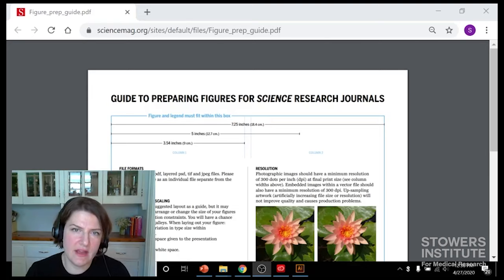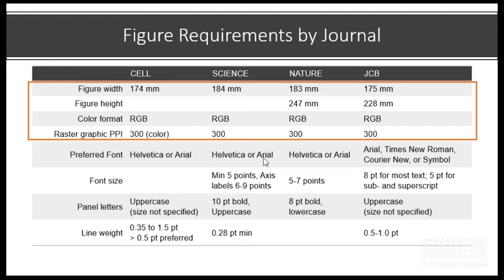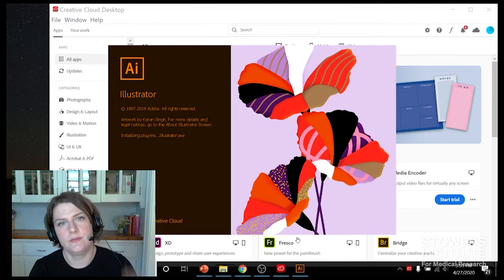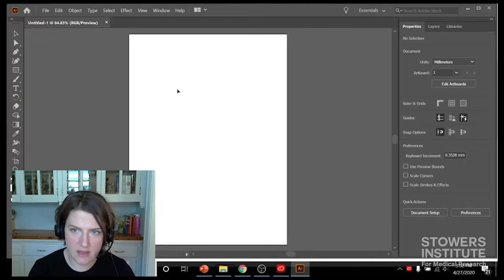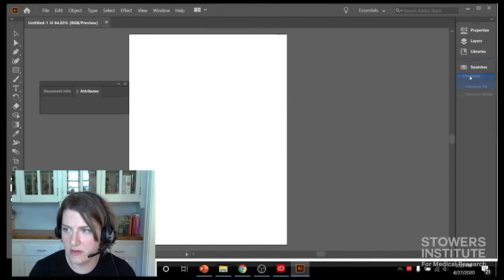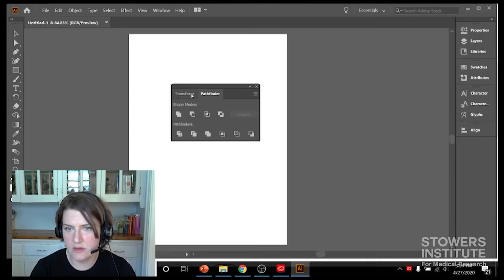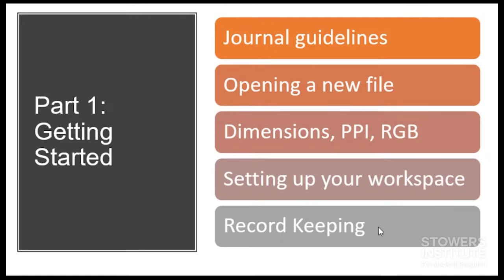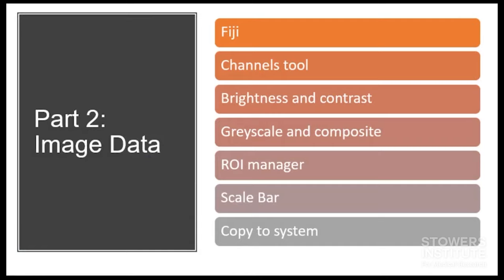Scientific Figure Preparation in Adobe Illustrator and Fiji - Part 1: Getting Started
This section covers setting up your Adobe Illustrator workspace for efficient figure preparation; how to find and understand journal guidelines for figures; setting up a new document with the correct size, PPI / DPI, and RGB colorspace (not CMYK); plus, making sure you maintain good records to connect your figure back to the raw data.